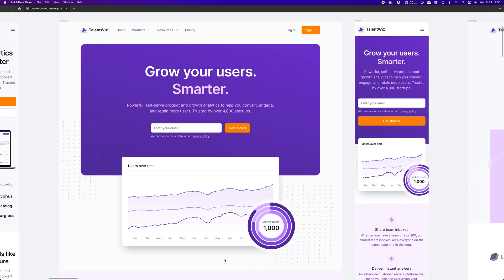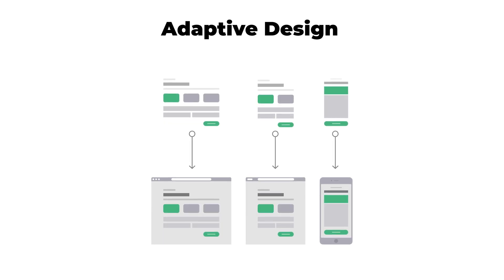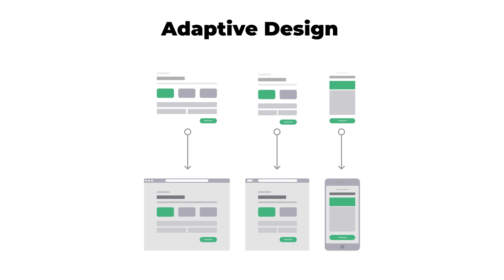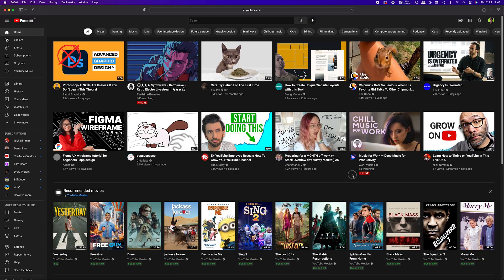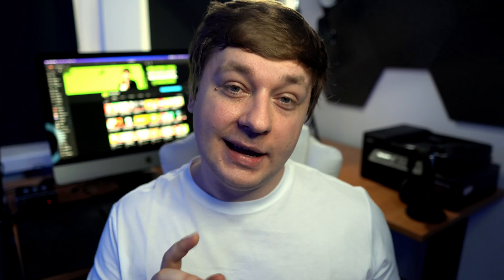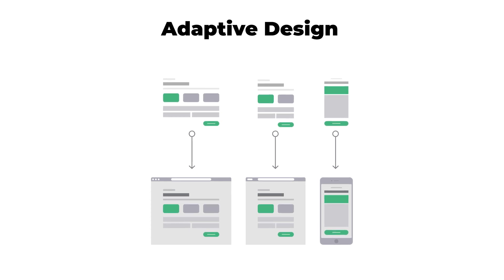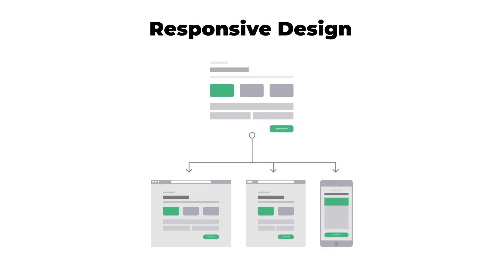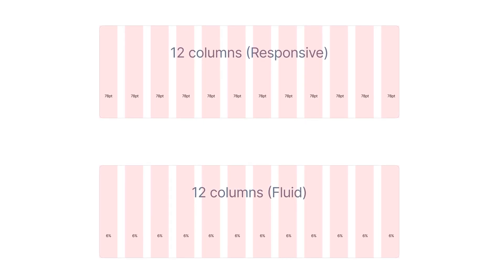Responsive vs. Adaptive vs. Fluid Design: What's the Difference?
Believe me when I say that there was a time when we as designers only had to consider only the screen resolution of desktop computers when designing digital products.

Nowadays with all kinds of wearables, smartphones, laptops, tablets and other tech, our job has become much more complicated.

So, How can we ensure scalability and adaptability of our interfaces?